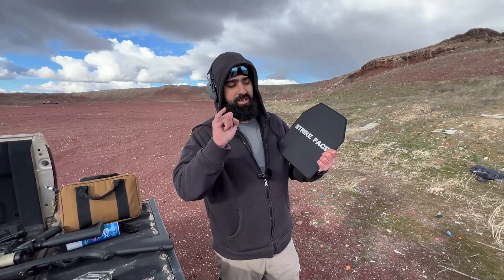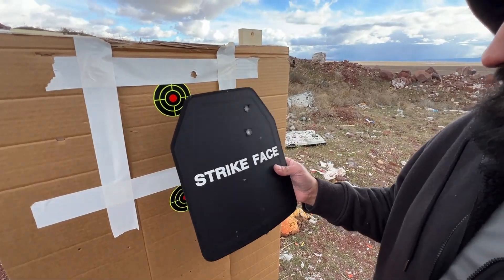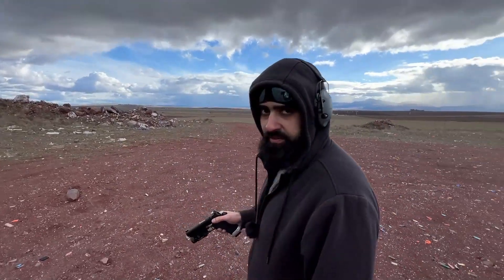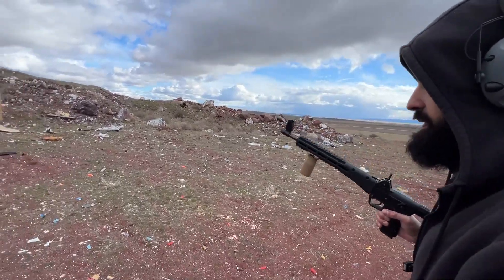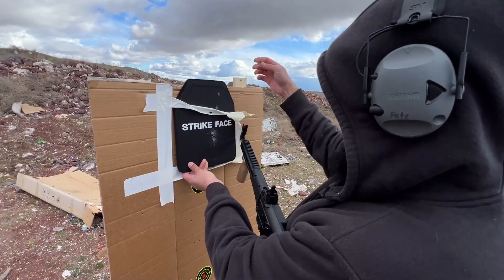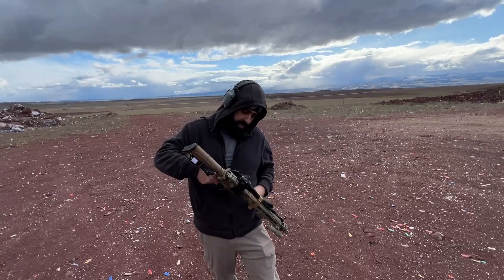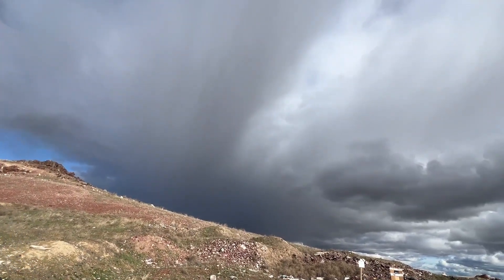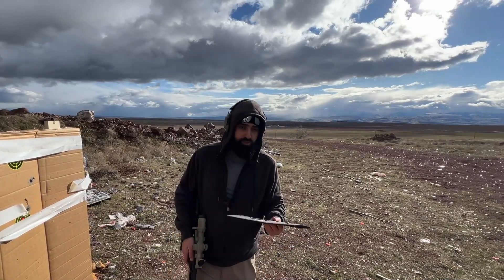Ballistic Plate- Temu Kit Build *DON'T DO THIS*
KILO1 AT YOU WITH A REVIEW! WE DECIDED TO BUY A PLATE FROM TEMU, THIS IS THEIR LEVEL IIIA PLATE. SO WE DECIDED TO SHOOT IT, CHECK OUT THE RESULTS. US FOR NEW CONTENT IF YOU LIKE WHAT YOU SEE… HIT LIKE, SUB, AND SHARE WE LOVE YOU GUYS. FREEDOM ON!